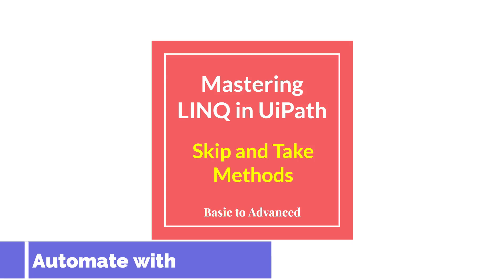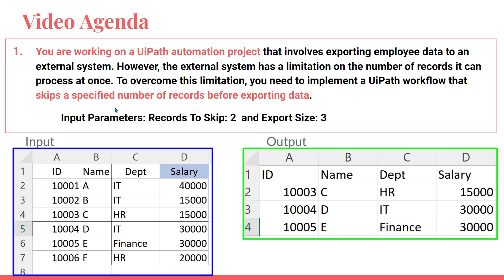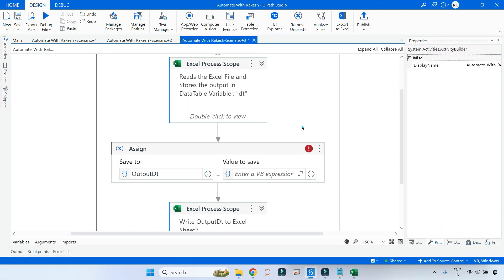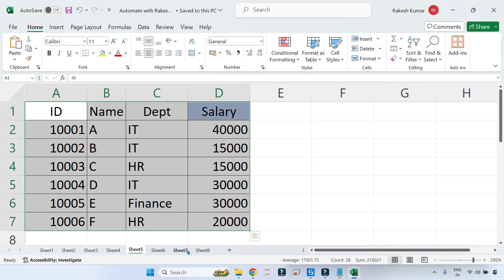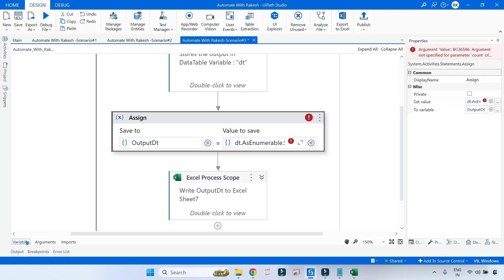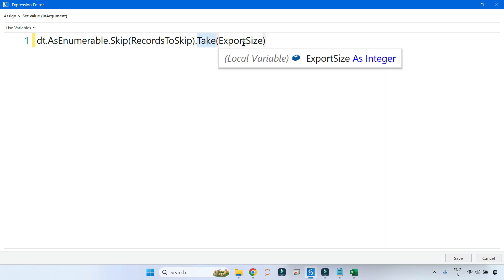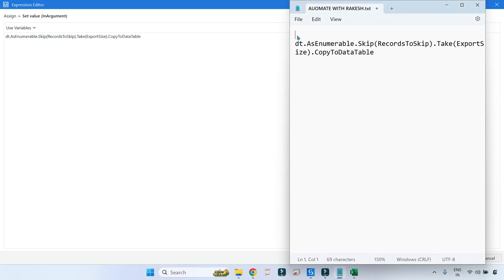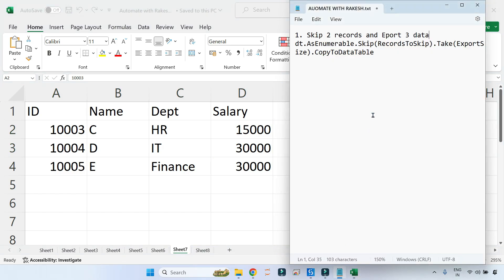UiPath Data Export Optimization: Skip Records for Efficient Batch Processing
In this tutorial, we'll explore advanced techniques such as skipping records and exporting limited-size data.Elevate your UiPath automation skills with this comprehensive guide, making data export a breeze, even with limited size constraints.
Data on my Notepad shown in the video:
1. Skip 2 records and Export 3 data
dt.AsEnumerable.Skip(RecordsToSkip).Take(ExportSize).CopyToDataTable
Get Answers to:
What is the use of skip and take in Linq?